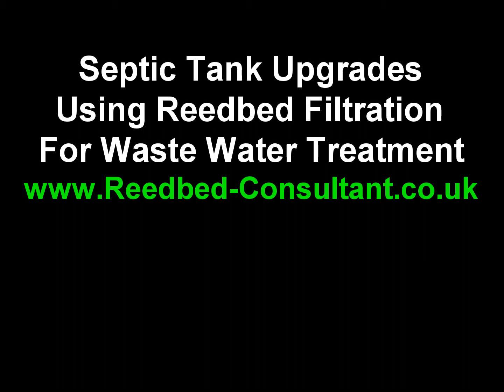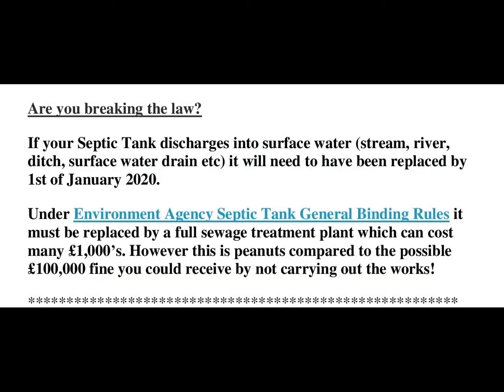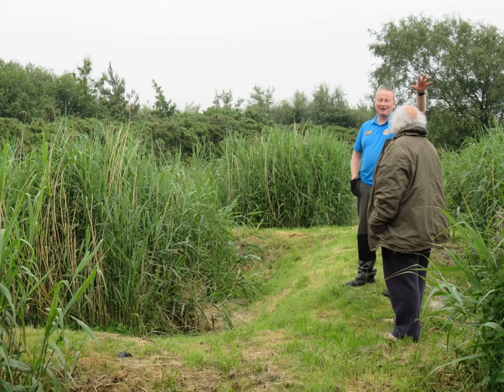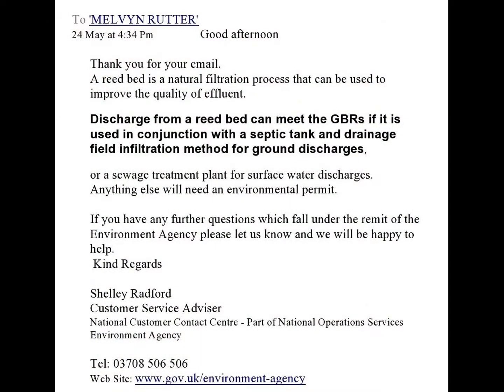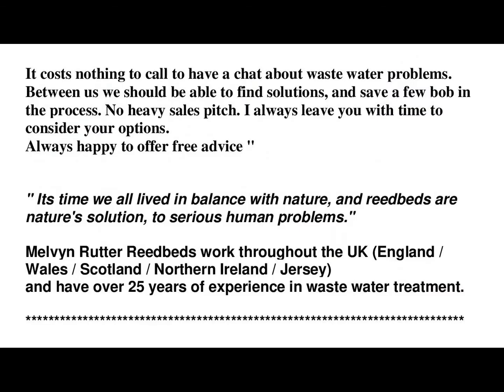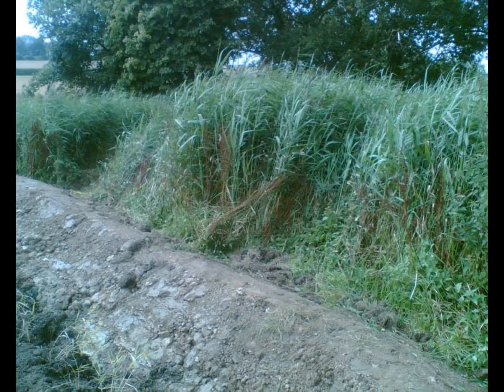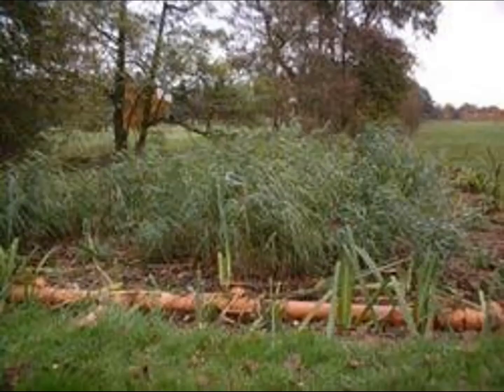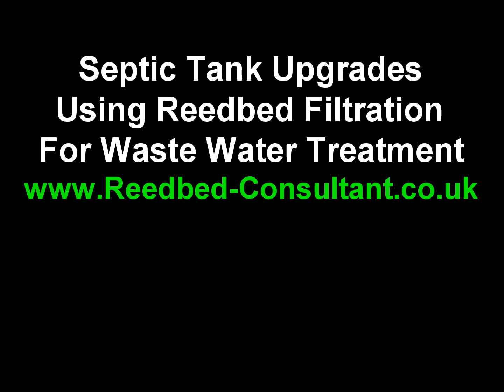septic tank upgrades using reedbed filtration for waste water treatment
I've had a worrying number of calls from people who unexpectedly discovered, during the sale of their house, that their septic tank need upgrading, inorder that their house sale goes through. Many simply know little or nothing about what they are being required to do. Neither do they know who to turn to.
There is no need to worry further. Adding a vertical flow reedbed to the outlet of the septic tank is something I have done dozens of times in 25 years. In adding the reedbed, the septic tank returns to settling the solids, while the dissolved solids flow to the reedbed to be effectively filtered.
Reedbeds are a highly effective, low cost, long life solution to waste water treatment, and the Environment Agency are happy that they work well enough to solve the problem.
I believe no system works better than my reedbeds, few work as well, and none at my low prices.
Why not give me a call, or an email, and lets see how Reedbeds can solve your urgent problems